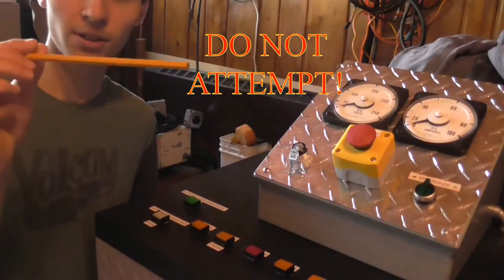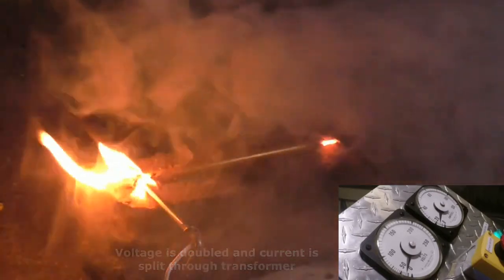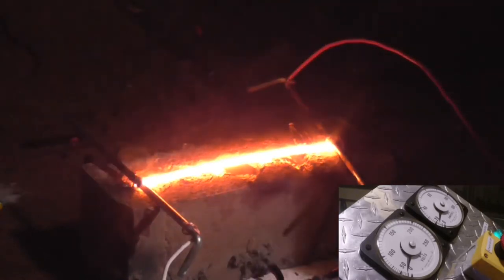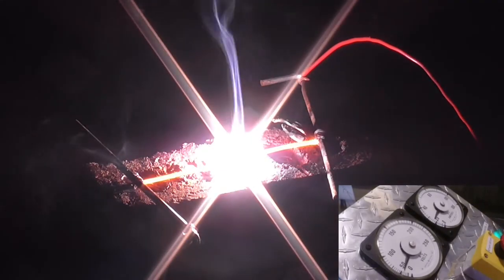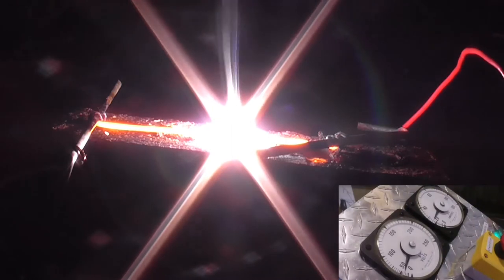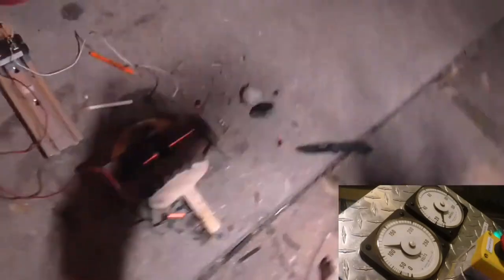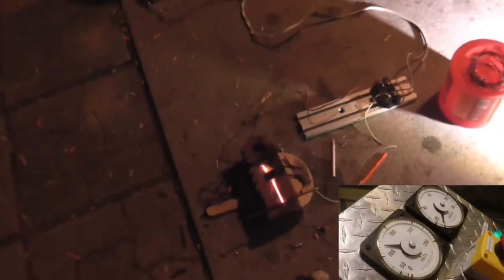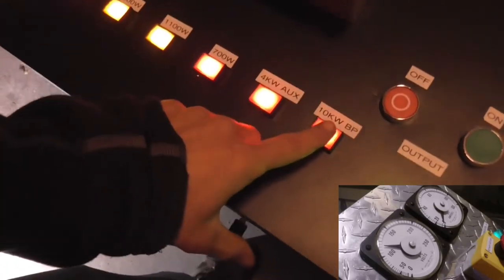Intense Carbon Arc from Pencil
DO NOT ATTEMPT!! This particular experiment involved a pencil subjected to a DC current with power levels ranging from 250W to 3000W. The carbon arcs were lit at 3000W for most of the video, however, the pencil was gradually cranked up starting from 250W upwards. Hope you've enjoyed;)